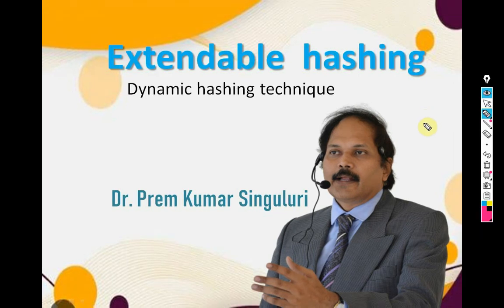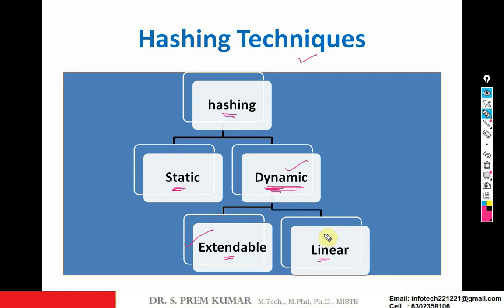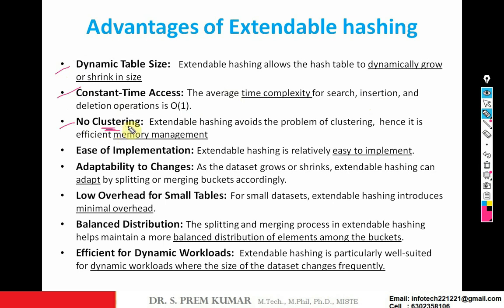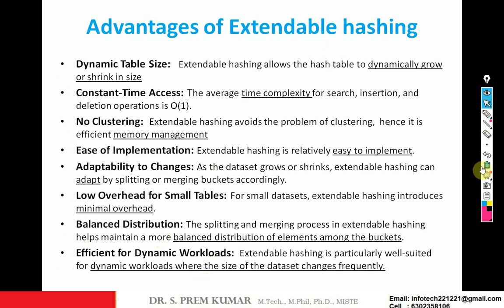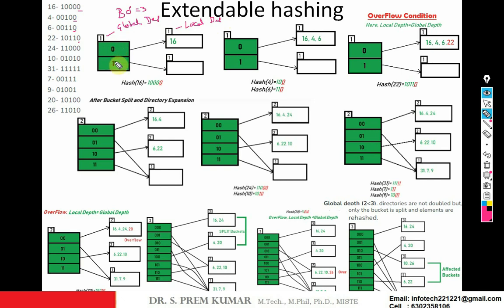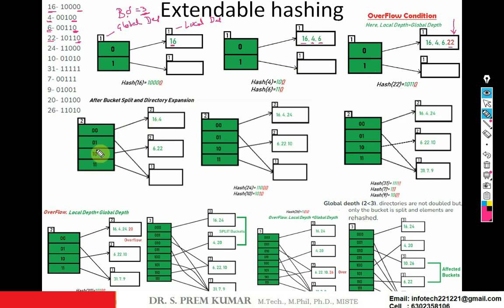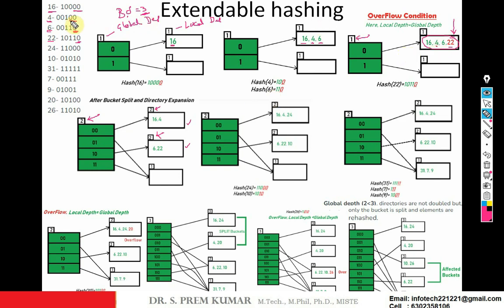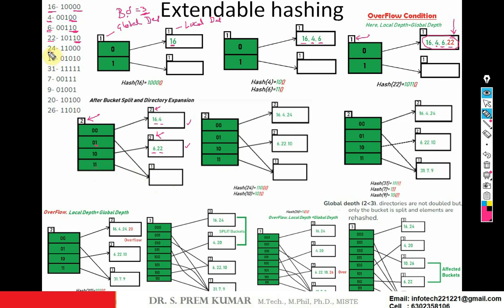Extendable Hashing (English) - Dynamic Hashing Technique - Dr. Prem Kumar Singuluri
Dr. Prem Kumar Singuluri
Director
Infotech Computers, Bhagyanagar, Kurnool

Professor,
G. Pullaiah College of Engineering and Technology, (Autonomous)